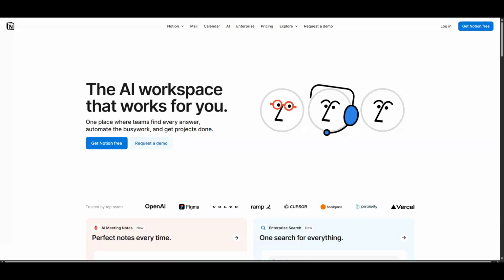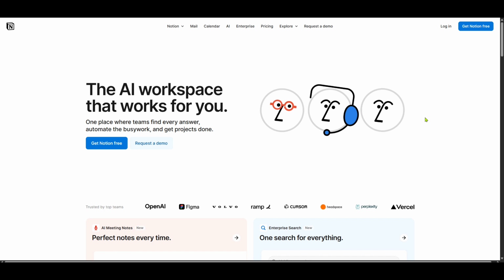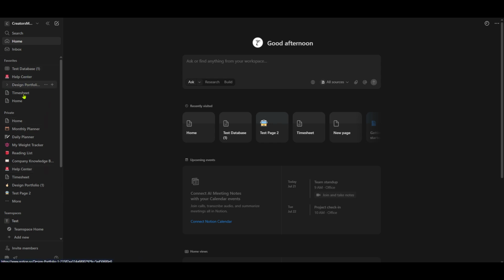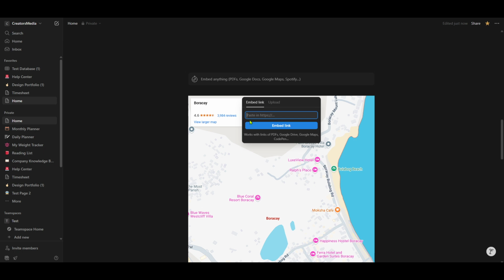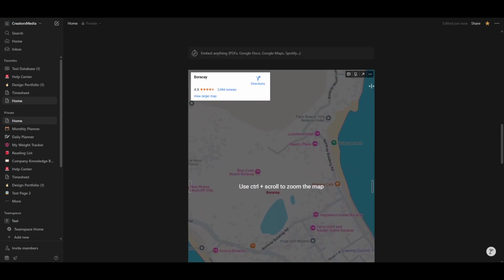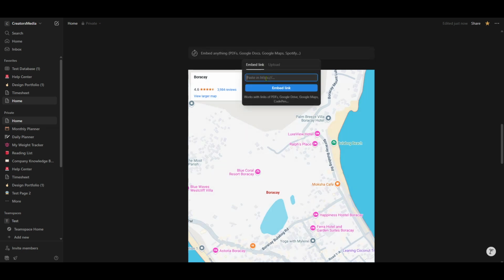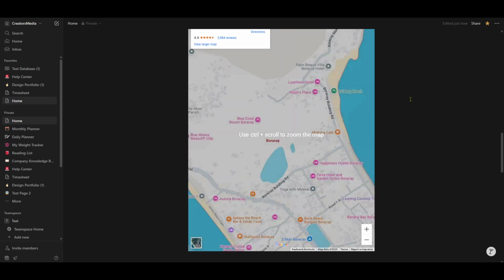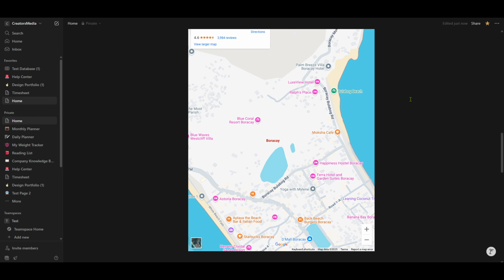How To Embed A Map Into Notion Using Ai [2025 Guide]